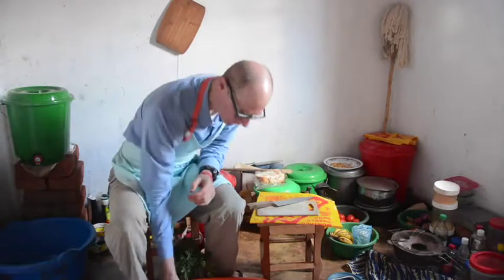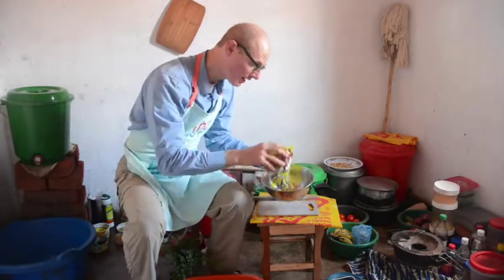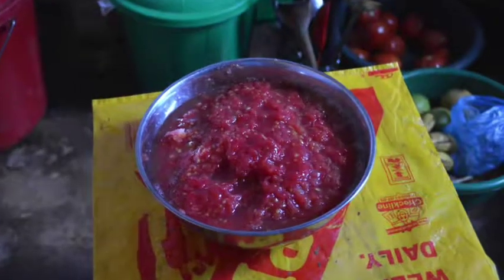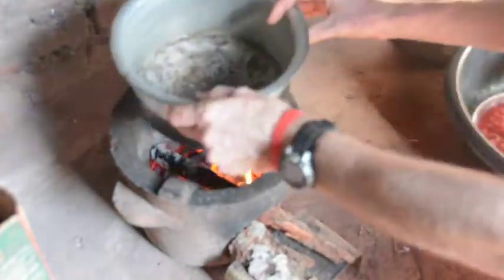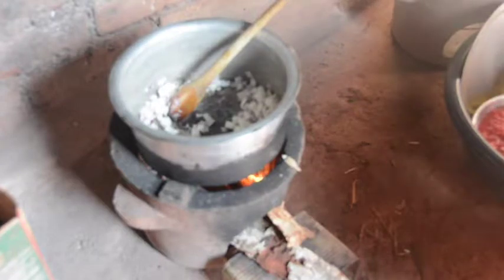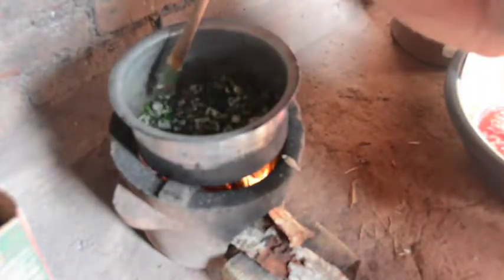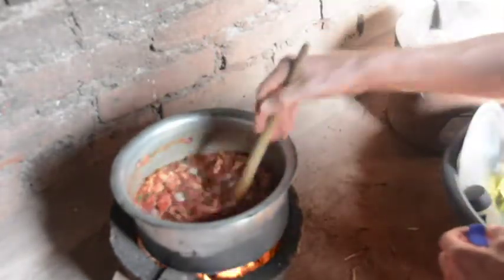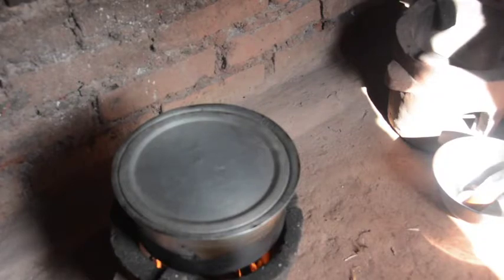Marinara sauce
How to make marinara sauce in a Peace Corps kitchen.